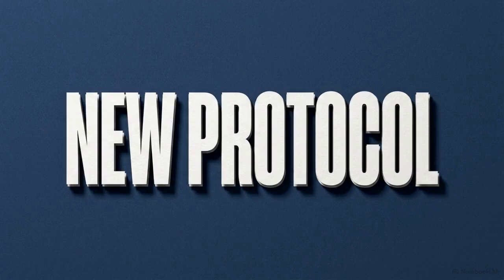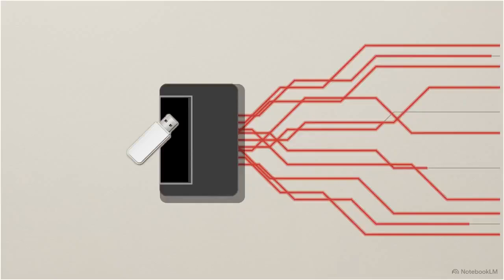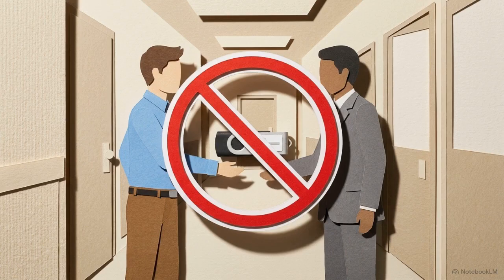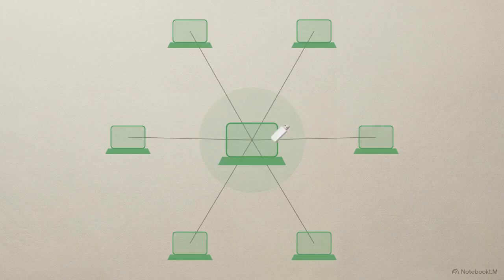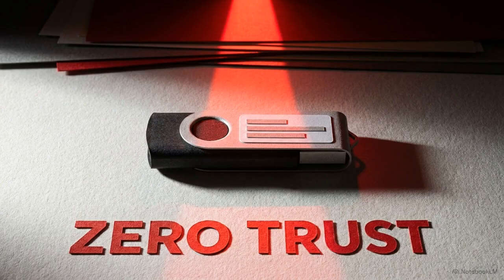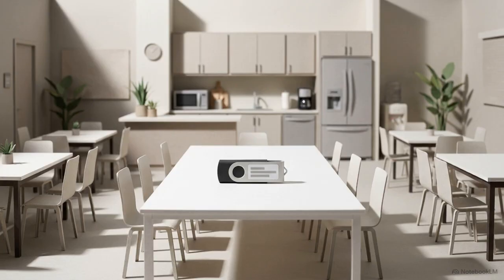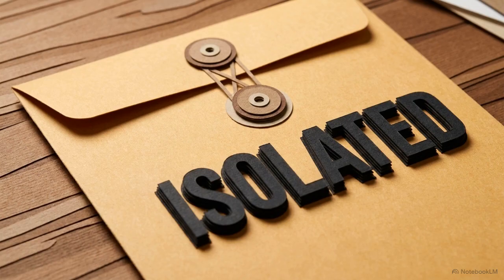Removable Media : What to Do If You Find or Accidentally Use an Unknown USB - Lesson 7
Course: Removable Media Security Awareness
Lesson: 7 of 10
Maturity Level: Response Readiness

Finding or accidentally using an unknown USB device can create a serious security risk. This lesson explains what employees should do if they discover a suspicious flash drive, connect an unknown device by mistake, or notice unexpected files or system behavior after using removable media.

Key learning objective:
Know what to do immediately when an unknown USB device is found or accidentally connected to a company system.